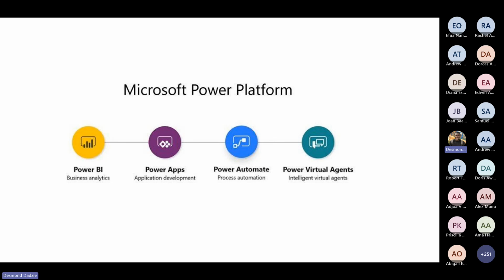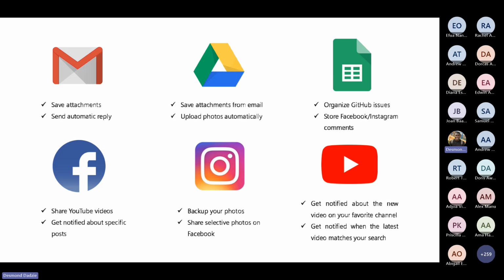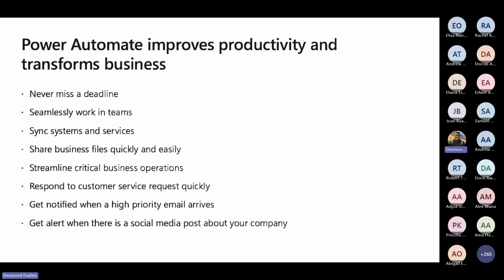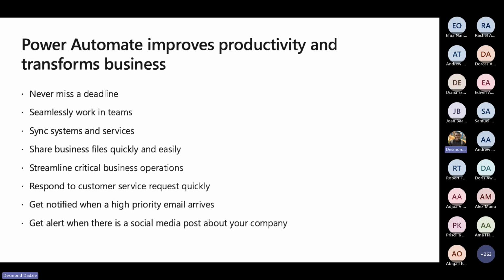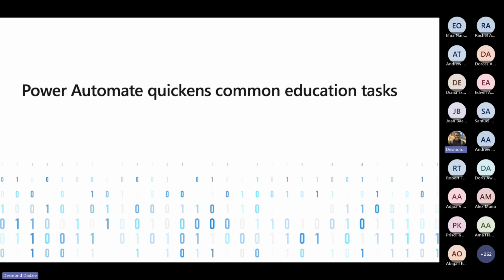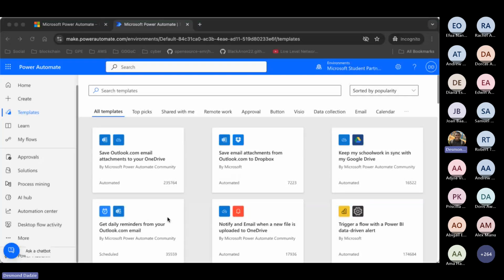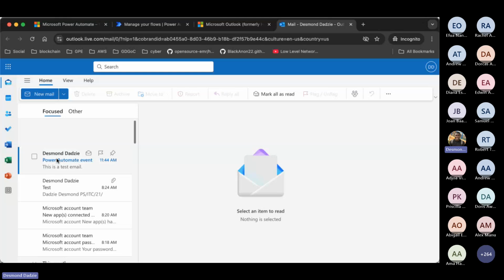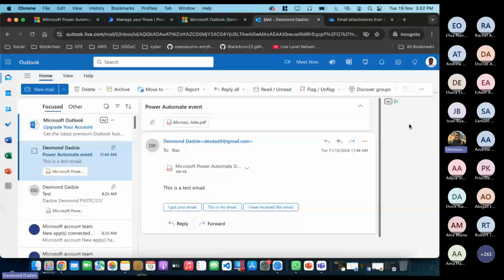Introduction to Power Automate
Join us as we delve into Microsoft Power Automate, to learn to improve our workflows and automate them as well.